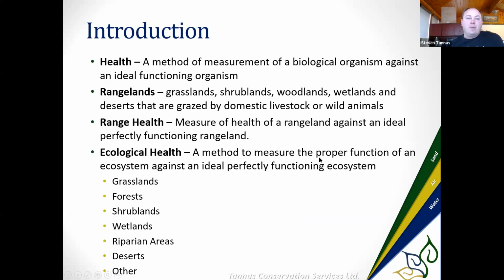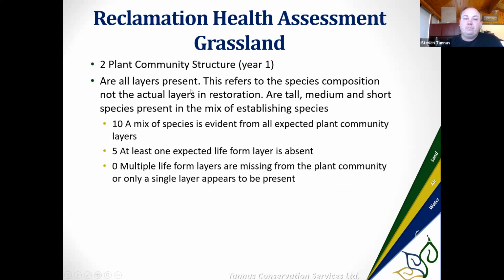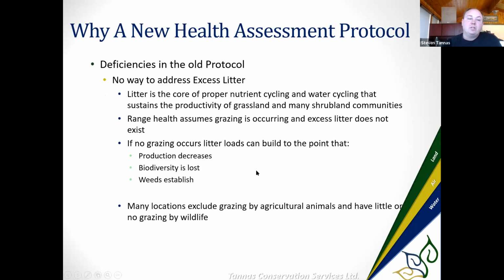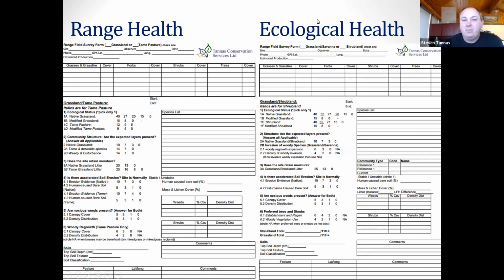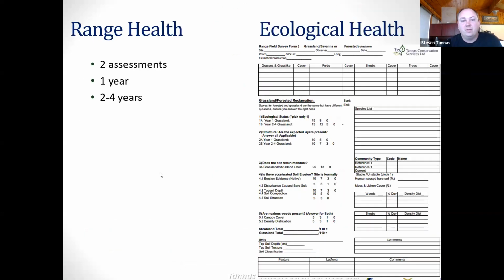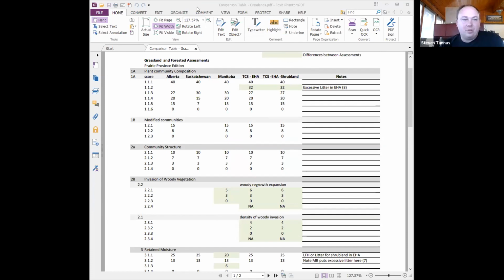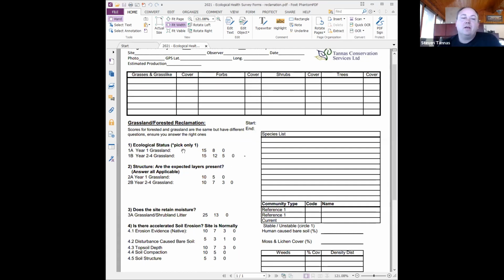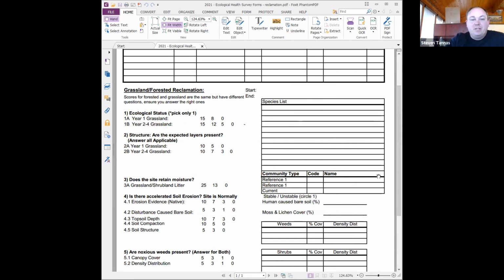Session 4 Case study: Ecological Health Assessment Protocol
Ecosystem health has become a key metric for land managers to make competent decisions regarding land management. In the past 3 decades these protocols have become the core of many provincial, municipal and federal land management programs across western Canada and the use of these tool s has changed over time as many new land uses attempt to use the existing health tools in an attempt to replicate their effectiveness for different types of land management goals. However, these existing tools (AEP’s Range Health protocols, BC’s Range Health Protocols, Riparian Health Protocols, SK’s Range Health Protocols) have some drawbacks related to wildlife uses and in other cases need some updates. In addition to this creating a uniform protocol that can be used across western Canada makes land management for federal lands much more consistent. Attached to the main ecological health assessment protocol is an appendix of wildlife functional assessments that can be added to the assessment without affecting the main health score but will evaluate functional health of an ecosystem for specific species of concern. Existing protocols include: Browse for ungulates, grizzly bear habitat, fire fuel loading risk. To be added in 2022 are protocols for grassland bird habitat, along with a number of other target protocols for different groups of species. These protocols are meant to take a few minutes to assess by a generalist but provide quality information for land management professionals and specialists.

The Ecological Health Assessment Protocol created by Steven Tannas was developed with the goal of being able to be paired with existing protocols where desired, but to be able to be a stand alone health assessment protocol as well. This protocol can be broken into the following categories (Forested Health, Grassland Health, Shrubland Health, Forested Reclamation health (Year 1 and Year 2-5) grassland reclamation health (year 1 and year 2-5). This discussion will look at what this new health assessment protocol has done in comparison with the existing protocols and also focus in on the new reclamation protocol that has been created within this protocol. In addition, this case study will also look at comparison of hundreds of health assessments completed in 2021 where paired range health (Alberta) and ecological health assessments were completed to compare results of the two assessments.

Within this case study attendees will be able to break off into groups to discuss the new protocol, review it and provide feedback on the protocol. As part of this process attendees will have access to the draft protocol and are encouraged to provide feedback to improve the protocol and will be able to test out the protocol in the field in 2022 and provide feedback to improve the protocol prior to its final publication.

Case Study Layout

20 minutes presentation

10 minutes of general questions

80 minutes of discussion in break-out groups. Groups will be broken up into two categories

Reclamation Assessment Protocols for Grasslands and Forested Communities
Ecological Health Assessments of Established systems (Grasslands, Shrublands and Forests) Along with ecological function assessments (grizzly Bear Habitat, ungulate habitat, grassland Bird habitat, and other potential functional assessments).
10 minutes of group feedback